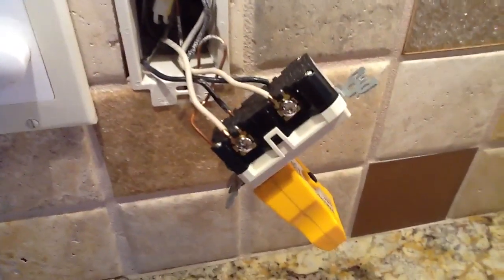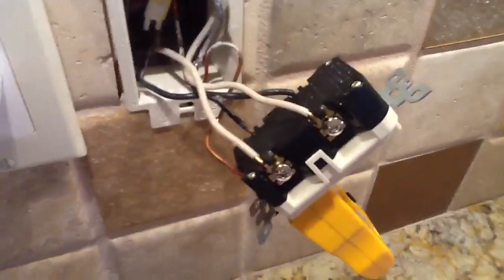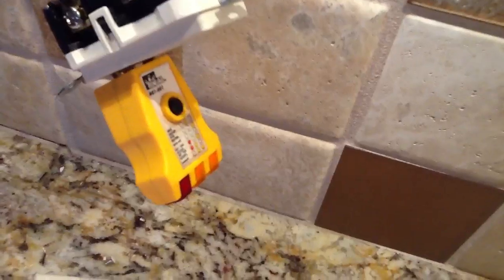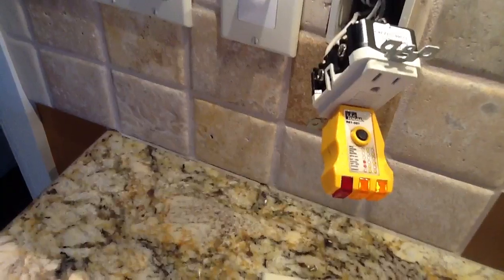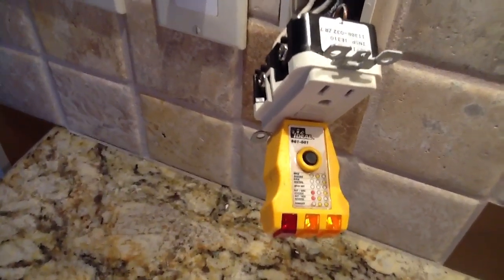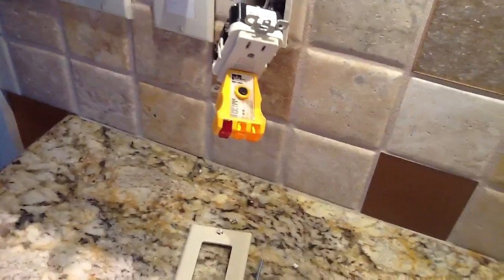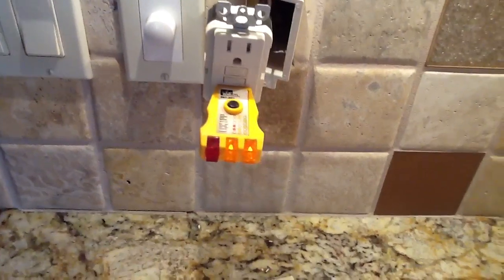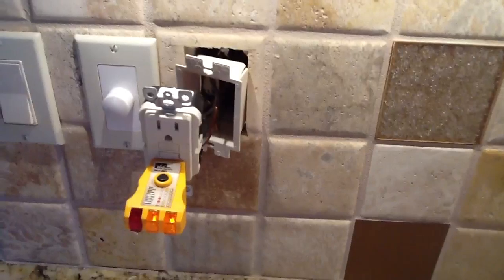Why does my GFI keep tripping?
Explaining common problems of GFI receptacles, and how to wire correctly on line and load size. you will have better understanding after watching this.

- David